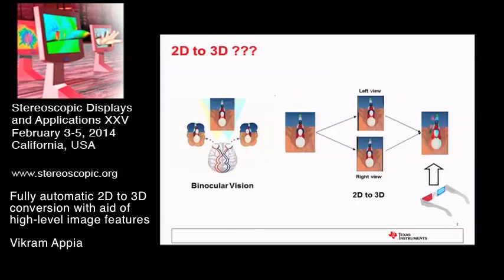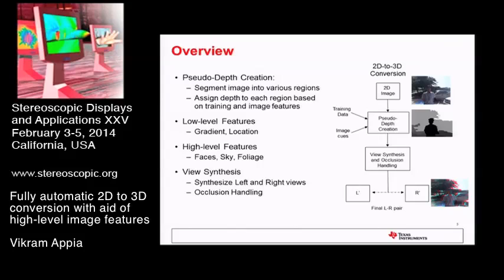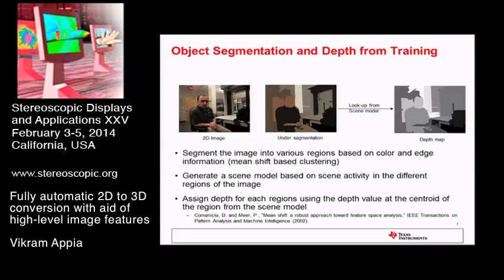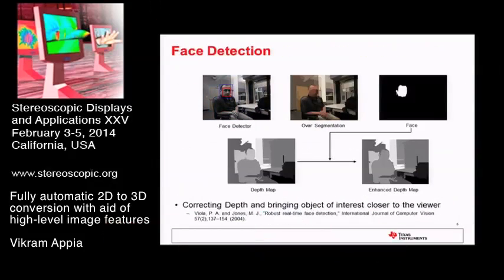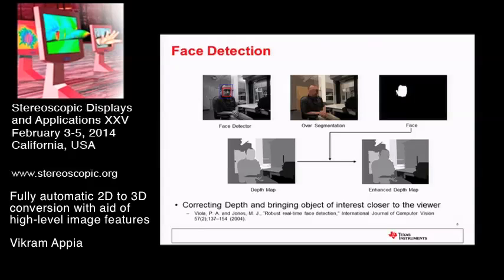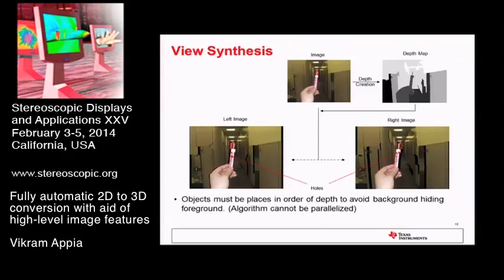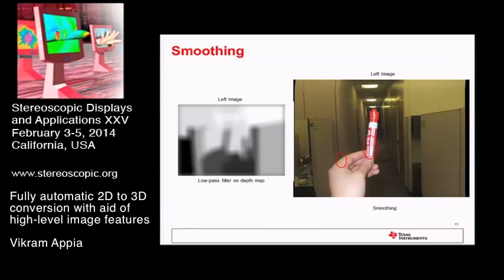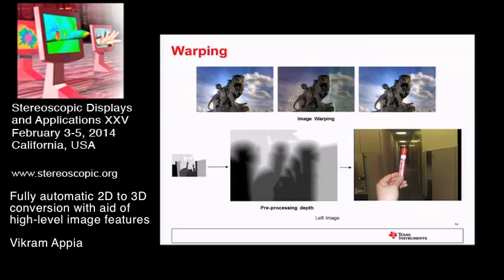SD&A 2014: Fully automatic 2D to 3D conversion with aid of high-level image features [9011-29]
Fully automatic 2D to 3D conversion with aid of high-level image features
Vikram Appia ; Umit Batur

Proc. SPIE 9011, Stereoscopic Displays and Applications XXV, 90110W (March 6, 2014); doi:10.1117/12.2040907

With the recent advent in 3D display technology, there is an increasing need for conversion of existing 2D content into rendered 3D views. We propose a fully automatic 2D to 3D conversion algorithm that assigns relative depth values to the various objects in a given 2D image/scene and generates two different views (stereo pair) using a Depth Image Based Rendering (DIBR) algorithm for 3D displays. The algorithm described in this paper creates a scene model for each image based on certain low-level features like texture, gradient and pixel location and estimates a pseudo depth map. Since the capture environment is unknown, using low-level features alone creates inaccuracies in the depth map. Using such flawed depth map for 3D rendering will result in various artifacts, causing an unpleasant viewing experience. The proposed algorithm also uses certain high-level image features to overcome these imperfections and generates an enhanced depth map for improved viewing experience. Finally, we show several 3D results generated with our algorithm in the results section. © (2014) COPYRIGHT Society of Photo-Optical Instrumentation Engineers (SPIE). Downloading of the abstract is permitted for personal use only.